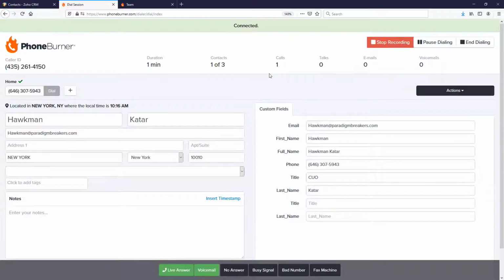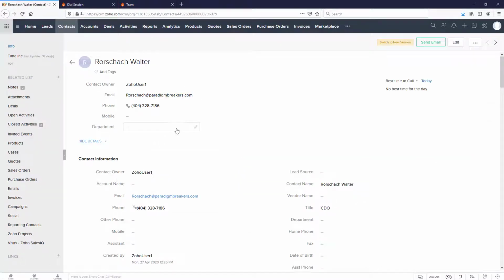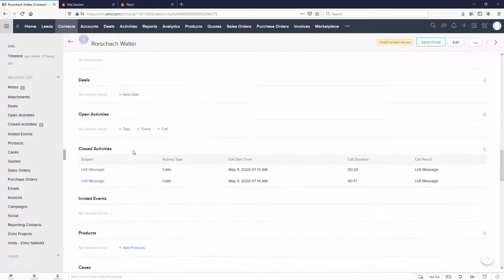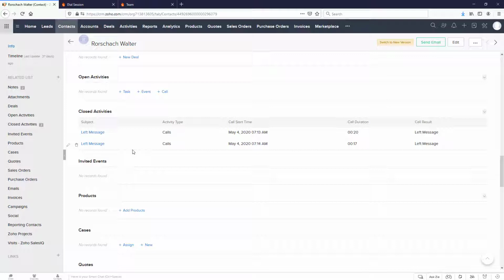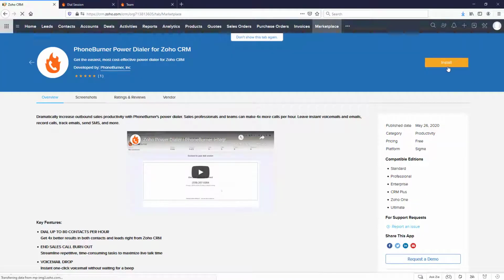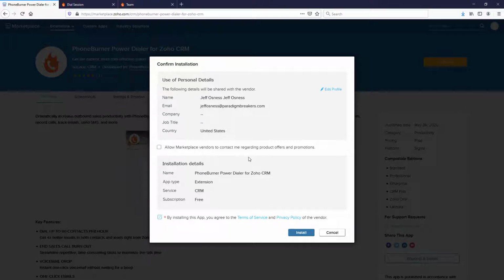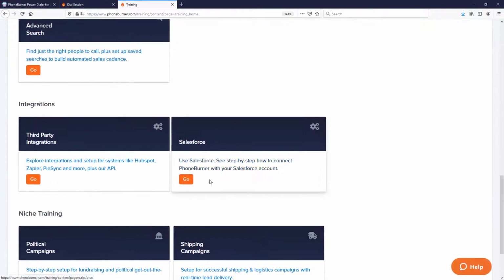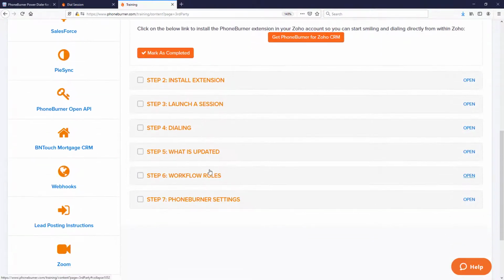PhoneBurner Extension For Zoho CRM | How to Install the PhoneBurner Extension into your Zoho CRM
Using Zoho as your CRM and PhoneBurner as your dialer? The PhoneBurner extension lets you launch dial sessions directly from Zoho. Here's where to find and how to install the extension.